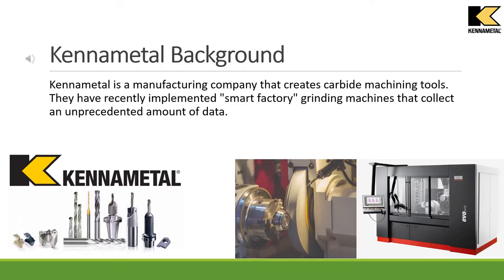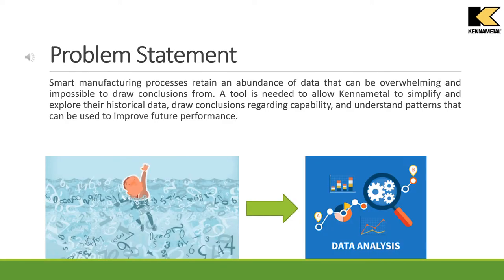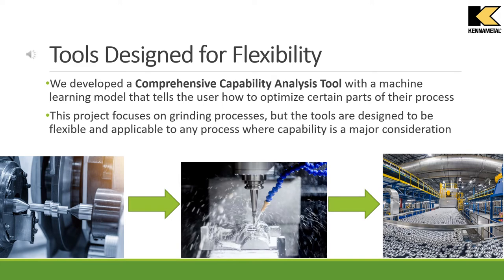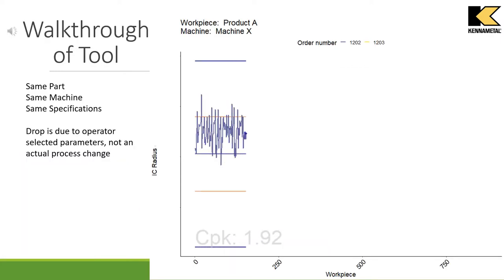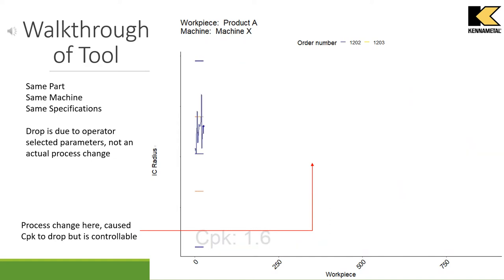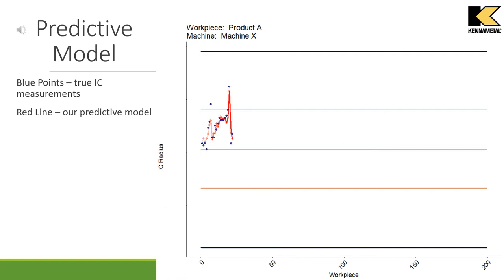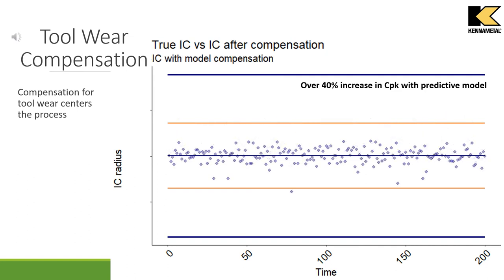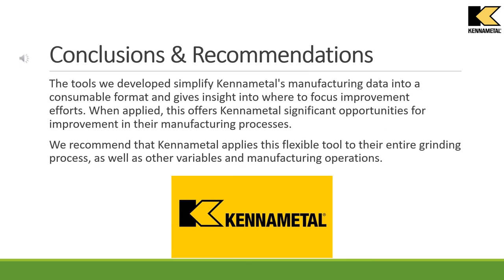IE Senior Design Project: Kennametal